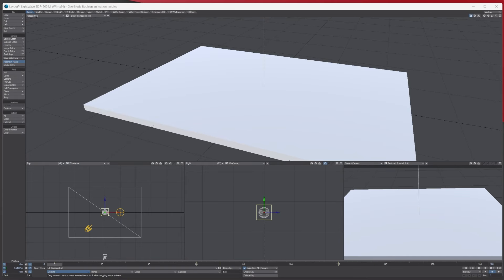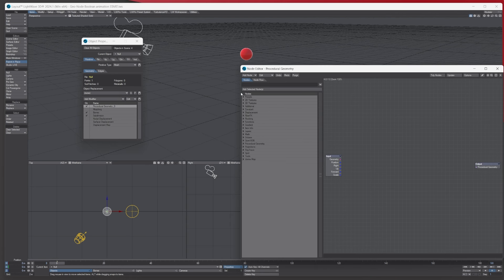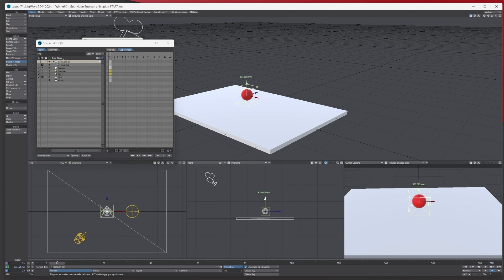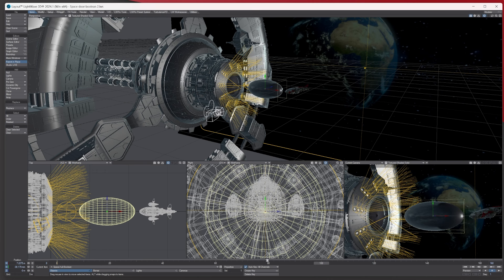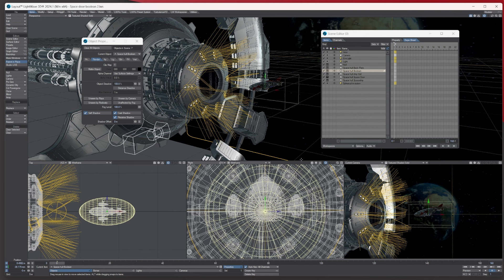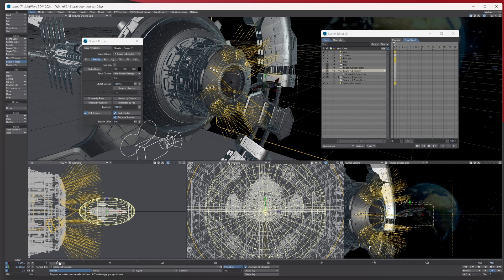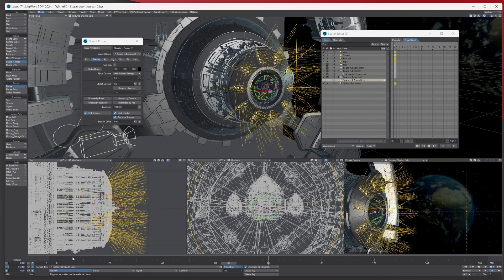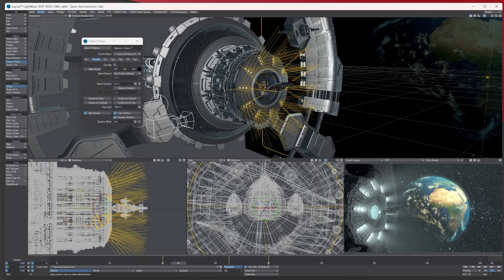Lightwave 3D 2024 - Creating an Animated Boolean